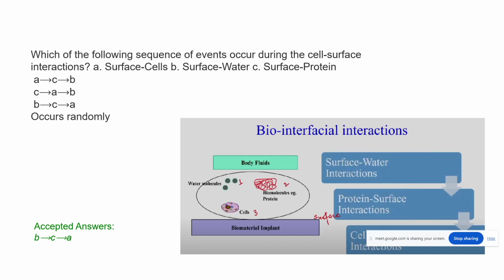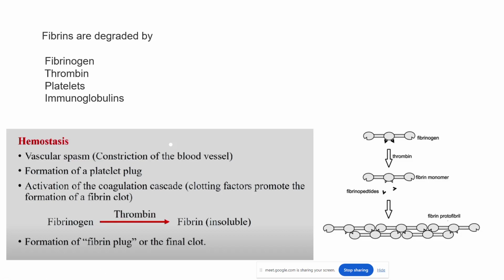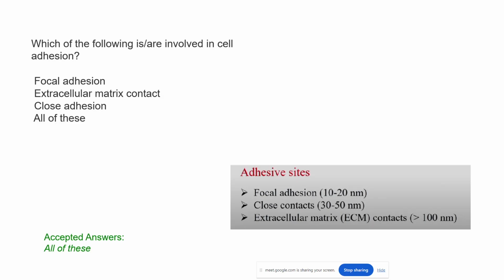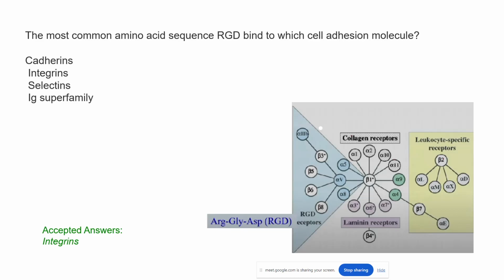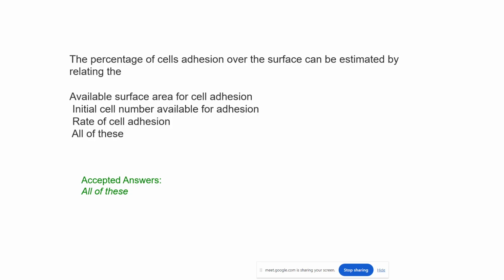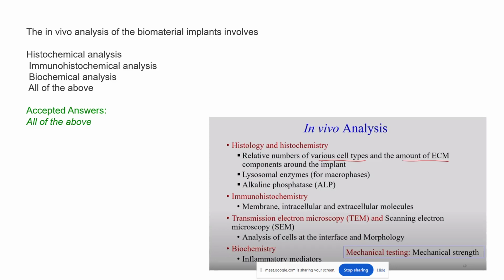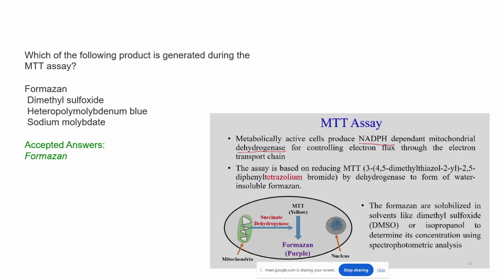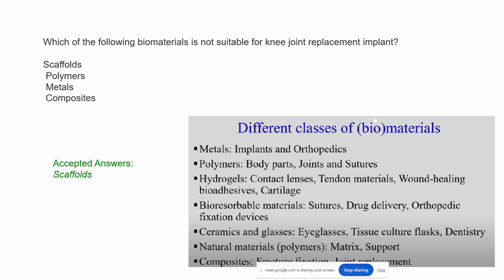Week 7 TA session-noc24-bt16